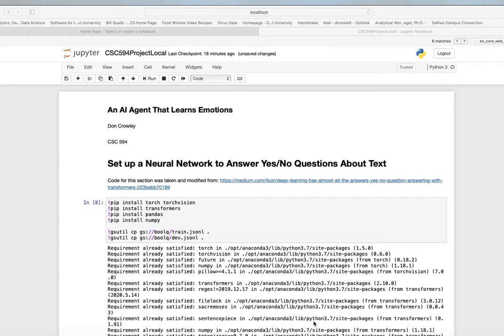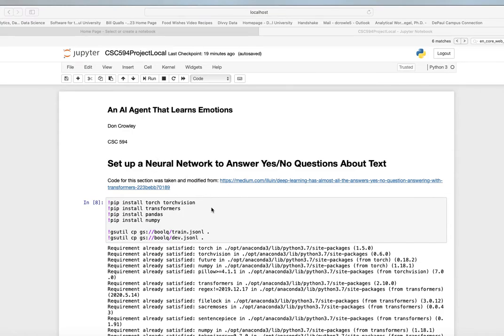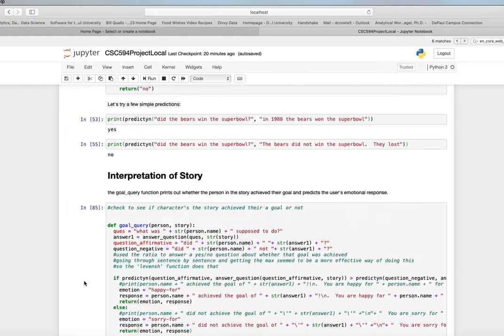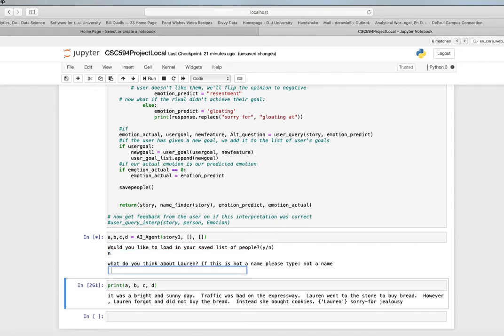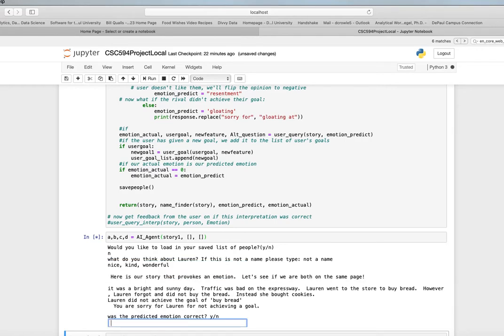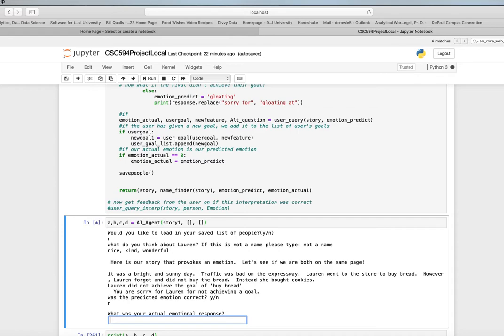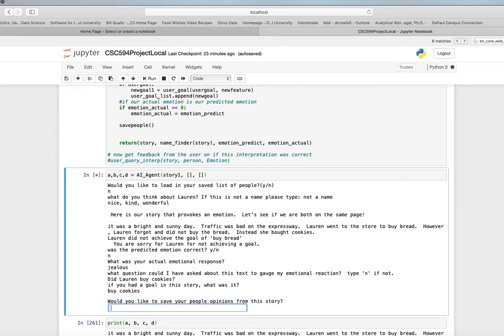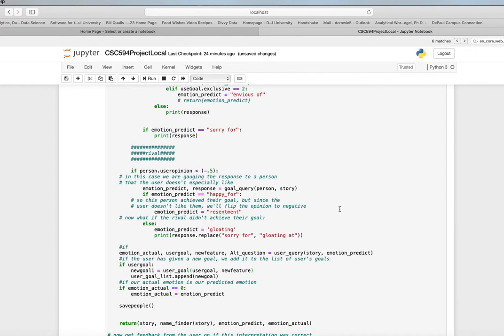Code Walkthrough 5/31. Creating an AI Agent that Emotionally Analyzes Text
Here I walk through the implementation of AI code.  The user and the AI agent will work together to form a concerns of others database, a list of the user's goals, and opinions of other characters.  This knowledge will help the AI agent create memories from which to emotionally respond to new stories.

I adapted some code from these two excellent posts for the BERT sections:

This project is for CSC 594 (Applied AI) in the Masters of Data Science program at DePaul University